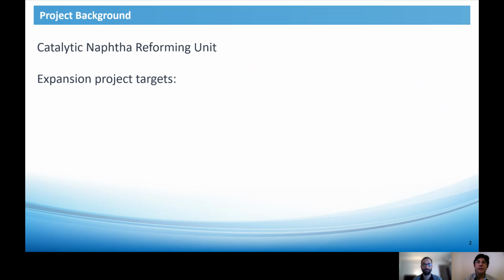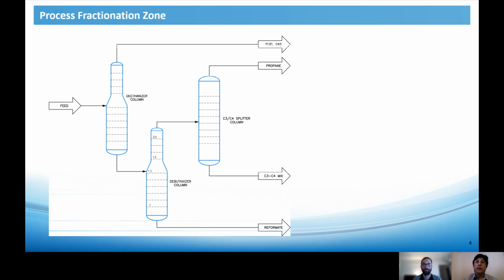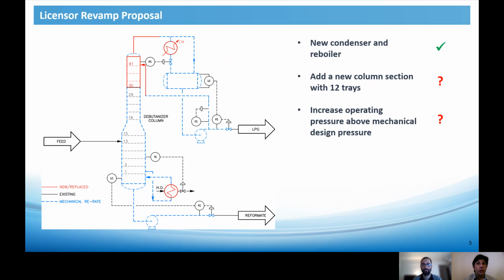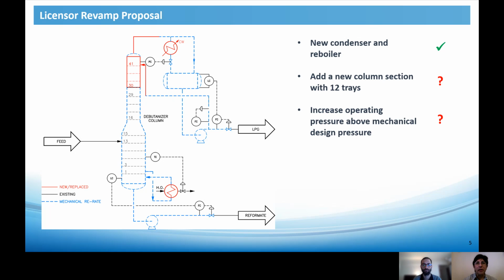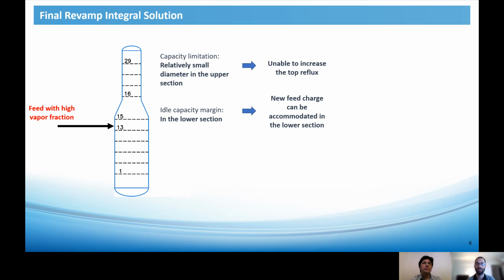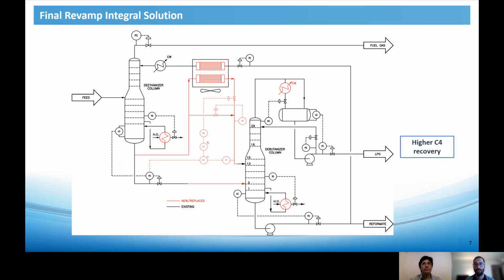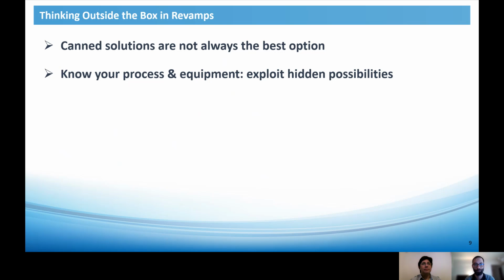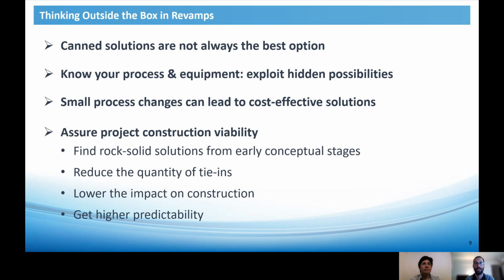IRPC 2021 - Conferencia Internacional de Refinación y Petroquímicos.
Nuestros ingenieros Carlos Federico Parkkulainen y Luis Baikauskas son los expositores del trabajo: “Thinking Outside the Box in Column Fractionation Revamps”.

El encuentro tratará sobre los últimos equipos, servicios, herramientas y tecnologías para optimizar operaciones de refinación y petroquímica.